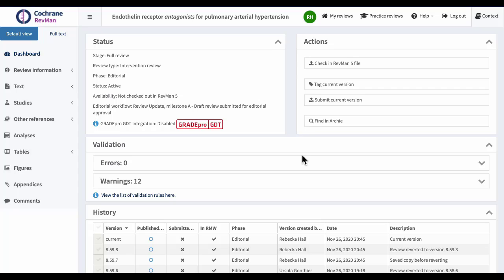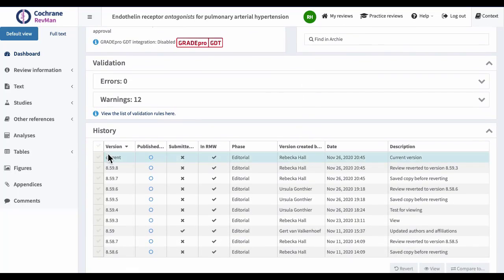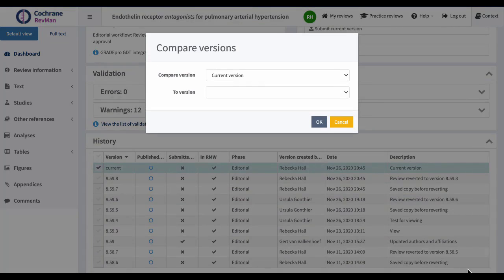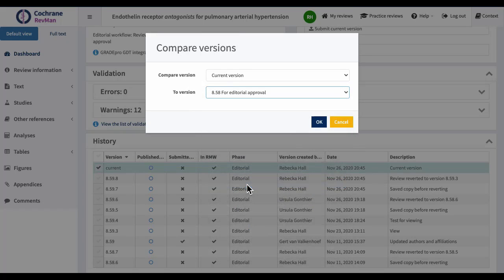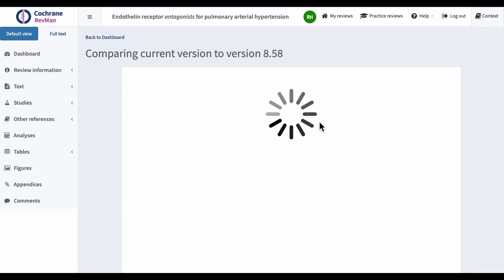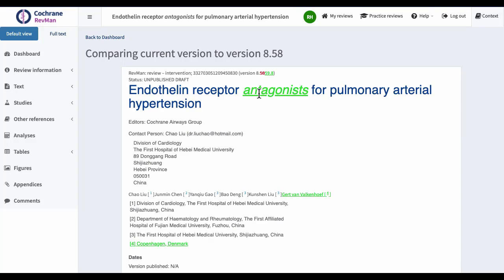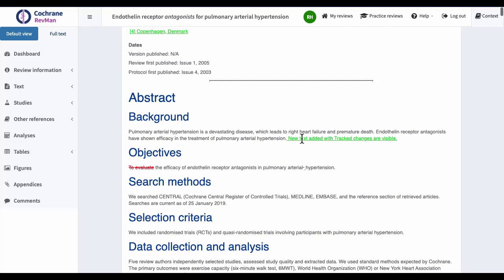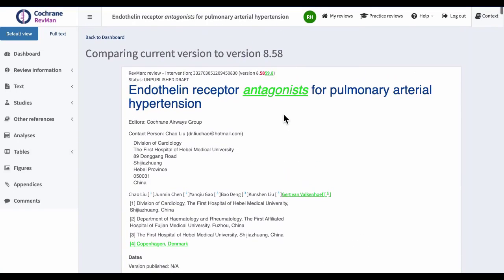RevMan Web: Compare two versions of your review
How to compare two versions of you review